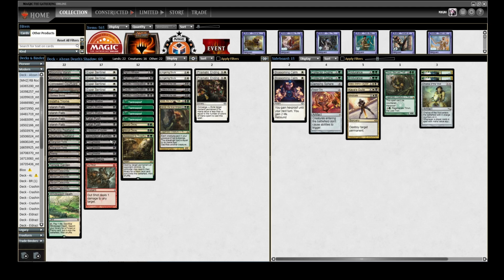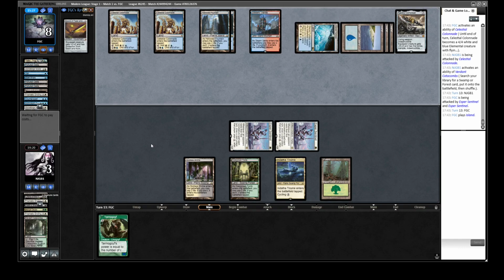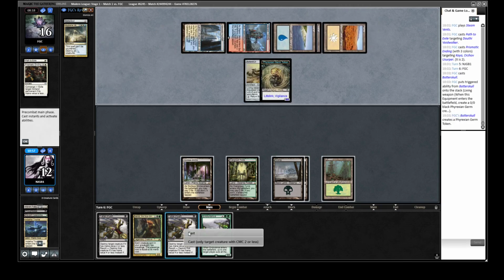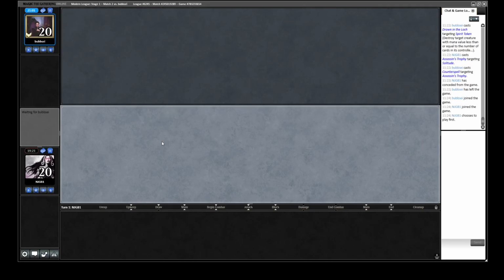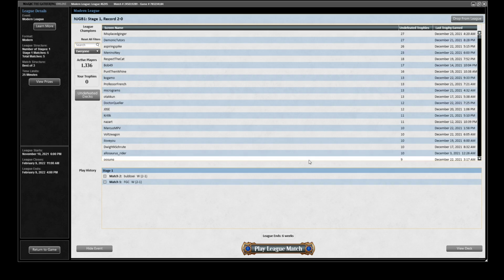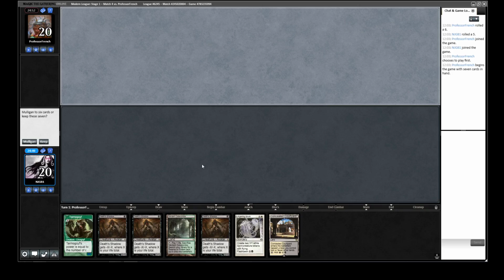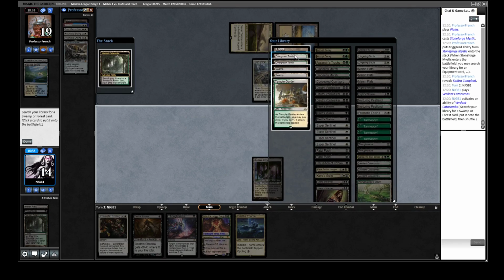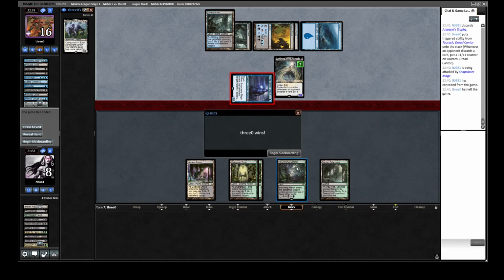MTG- Modern- Abzan Death's Shadow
A league with Benchsummer's Abzan Shadow! Deck is really fun.